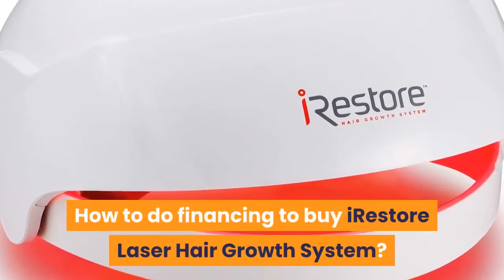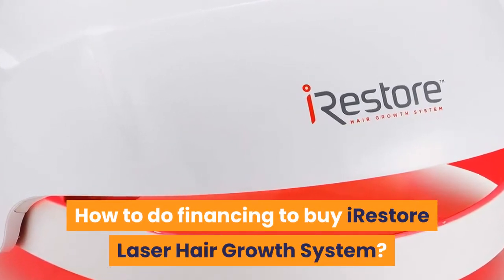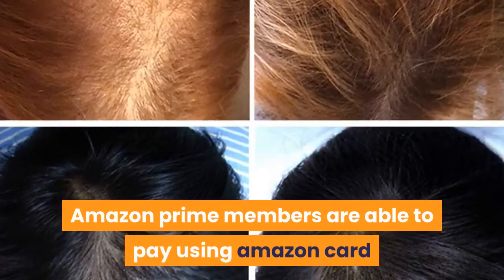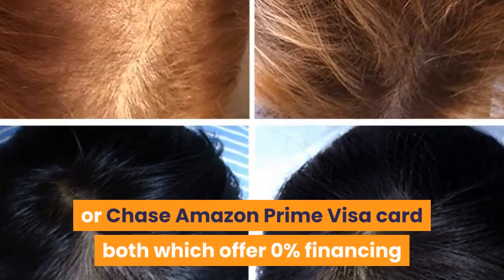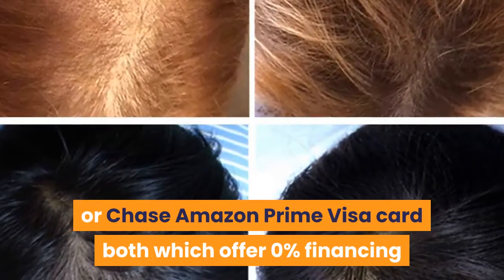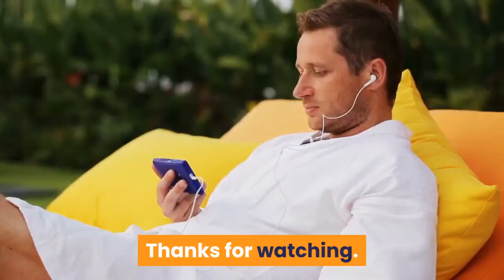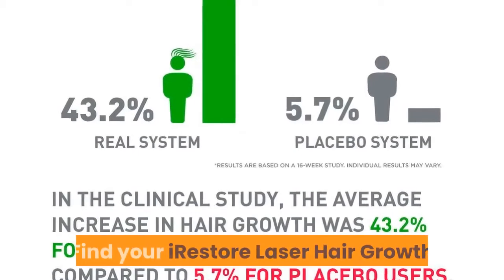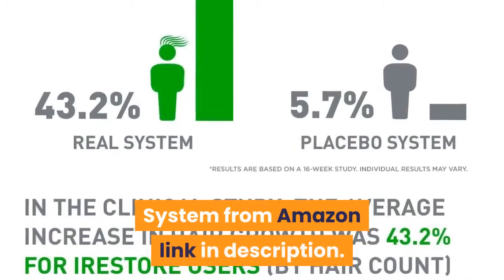How to do financing to buy iRestore Laser Hair Growth System?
Amazon prime members are able to pay using amazon card or Chase Amazon Prime Visa card both which offer 0% financing if paid off in a certain amount of time.
 iRestore Laser Hair Growth System
FDA-Cleared Hair Loss. Grow thicker, fuller hair fast with a FDA cleared laser hair growth device. Clinical-strength hair regrowth technology combats thinning hair for men and women.iRestore Laser Hair Growth System +.- Amazon.comAmazon.com: iRestore Laser Hair Growth System + Rechargeable Battery Pack. ONLY PROMOTION: Get a FREE bottle of iRestore Hair Vitamin Gummies. iRestore Laser Hair Growth System- Essential.- Amazon.comiRestore Laser Hair Growth System- Essential- Laser Cap FDA Cleared Hair Loss. ONLY PROMOTION: Get a FREE bottle of iRestore Hair Vitamin Gummies. Shop iRestore ID-500 Laser Hair Growth System- Free. Shop for iRestore ID-500 Laser Hair Growth System. Get free delivery at Overstock- Your Online Beauty Products Destination! Get 5% in rewards with Club O!NEW iRestore Laser FDA Cleared Hair Growth System Hair. + Shipping. iRestore Laser Hair Growth System- Essential- Laser Cap FDA Cleared Hair Loss. Get the item you ordered or get your money back. Learn more. iRestore Laser Hair Growth System FDA Cleared Hair Loss. Get the item you ordered or get your money back. Learn more. Theradome: Laser Hair Growth
 Laser Helmet
Hair RegrowthLaser hair growth treatment from the comfort of home. Doctor recommended for hair regrowth, Theradome is the only cordless laser hair helmet. Theradome hair growth lasers. Cool Laser System. Theradome. hair growth finance. Theradome finance. Amazon.in: Buy iRestore Laser Hair Growth System- Hair Loss Treatment for Men. You can expect to see visible improvement in your hair conditions in as little. iRestore Hair Growth System Debuts New Hair Growth Serum. laser hair loss medical device, the iRestore Hair Growth System, announced today. ""The loss or thinning of your hair can be traumatic and frustrating. A follow-up letter to President Trump from Yahoo Finance's editor-in-chief.How To Finance A Car The Smart Way- Money Under 30Here's what I recommend: Understand your credit score before you go to the dealership. If your credit isn't perfect, get financing quotes before you go. Keep the term as short as you can afford. Put 20 percent down. Pay for taxes, fees, and “extras” with cash.Best way to finance buying a car- Money Advice ServiceYou can get a personal loan from a bank, building society or finance provider if your credit rating is good. You can spread the cost over one to seven years.Understanding Vehicle FinancingIn direct lending, you get a loan directly from a bank, finance company,. In dealership financing – another common type of vehicle financing – you get financing.Financing Basics For First-time Homebuyers- InvestopediaBut taking the time to research the basics of property financing can save. Buying a first home can be exciting—as well as nerve-wracking and. How to Get Financing to Buy a FranchiseBuying a franchise business involves forming a business relationship to essentially pay for a license to sell a company's products. In short, one company known. 6 things to consider for financing the purchase of a small. That belief is that you can buy a business with no money down — by financing 100 percent of it. While it may be technically possible to make. Financing or Leasing a Car
 FTC Consumer InformationJump to Get a Copy of Your Credit Report- You can get a free copy of your report from each of the three nationwide reporting agencies every 12 months.5 Tips For Financing Investment Property
 BankrateThese tips can help improve your chances of success. If you don't want to get into managing property directly, you can buy it via real estate. Learn How Financing a Car Works- Bank of AmericaBut even though a car is one of t.